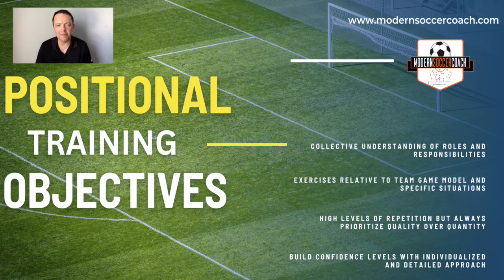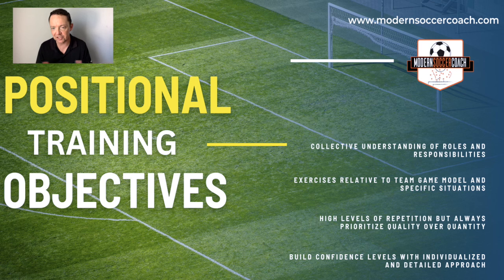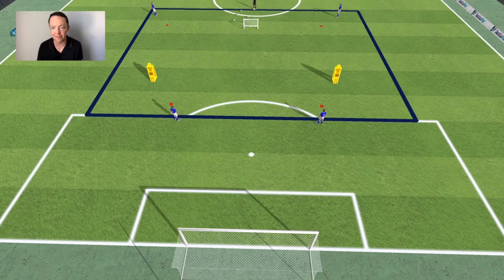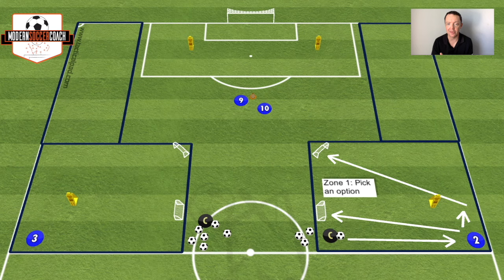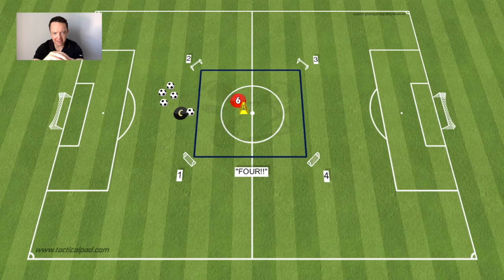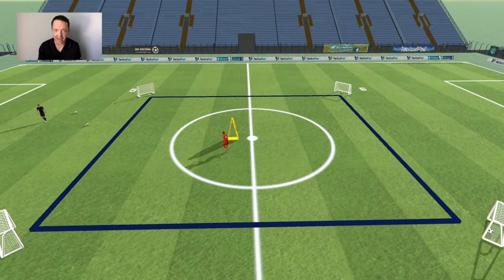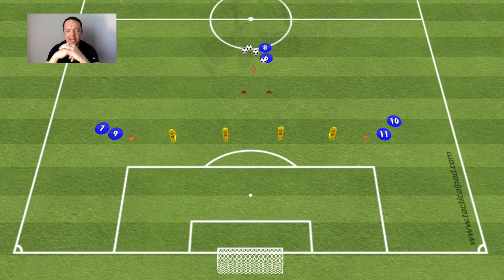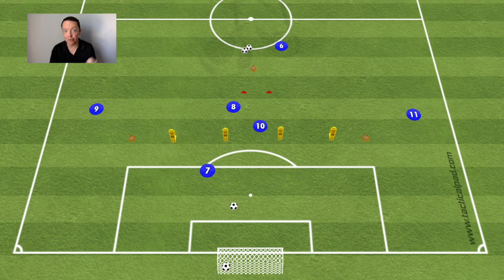Implementing Position-Specific Training (FREE EXERCISES!)